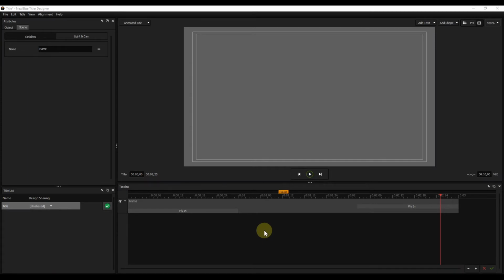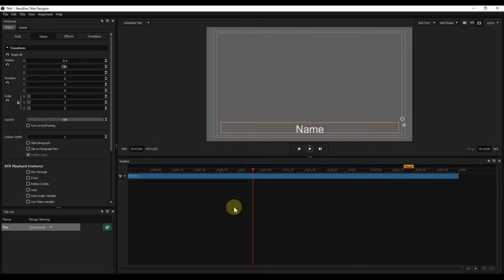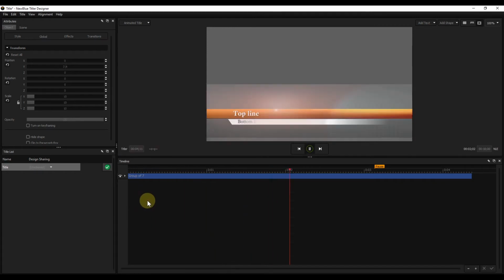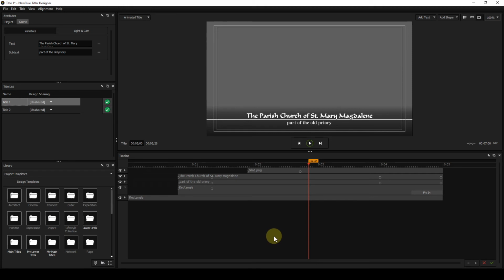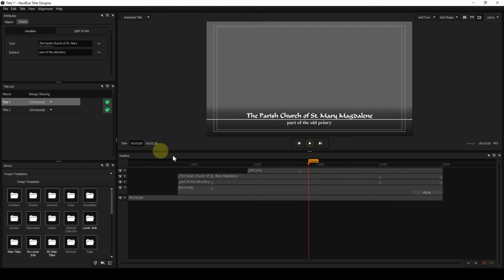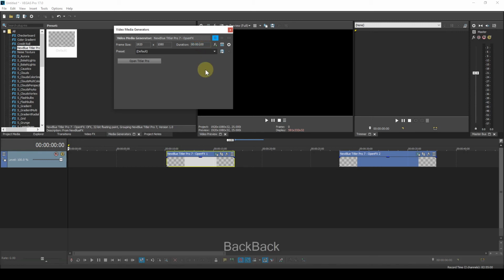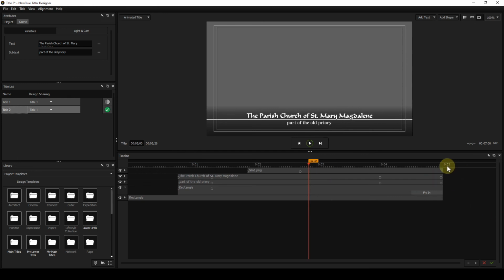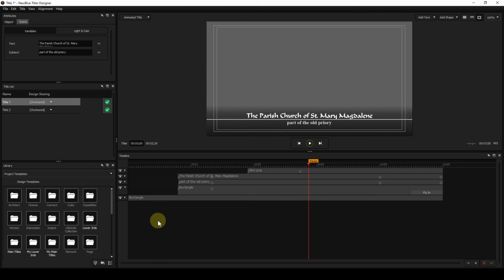Tutorial 18 - Ten useful tips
I've gathered together 10 tips that should make working with Titler Pro 7 much easier.

Software used
Titler Pro 7